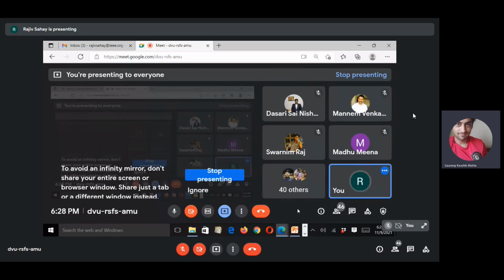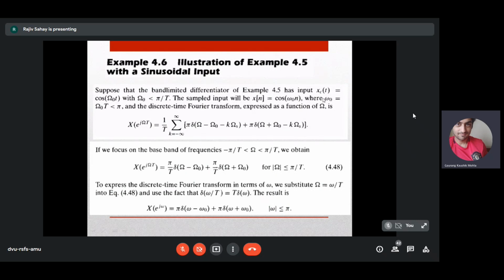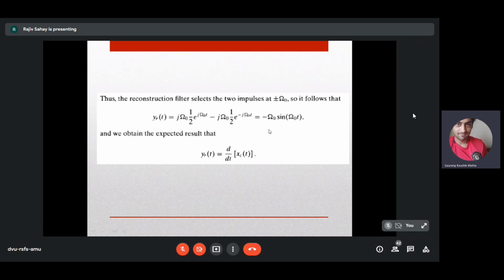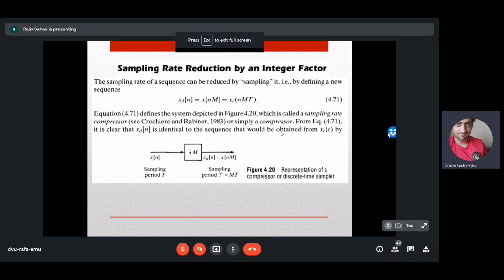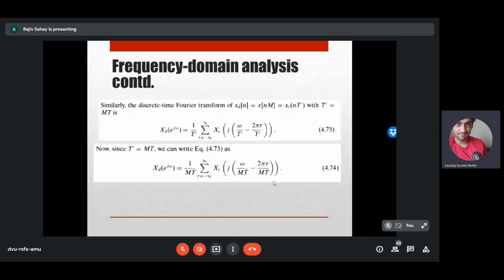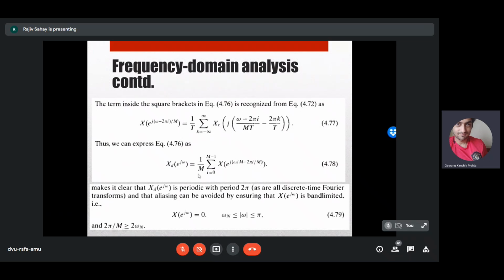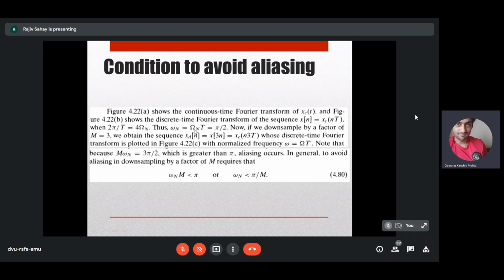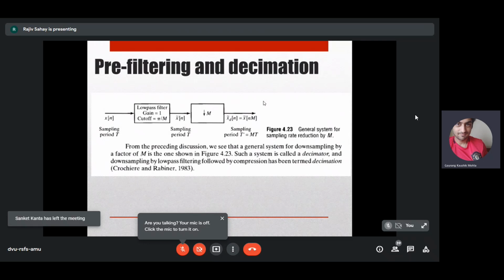EE41013 - Digital Signal Processing | 30. Downsampling | 09-11-2021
This course is taken by Professor Rajiv Ranjan Sahay, Electrical Engineering Department, IIT Kharagpur